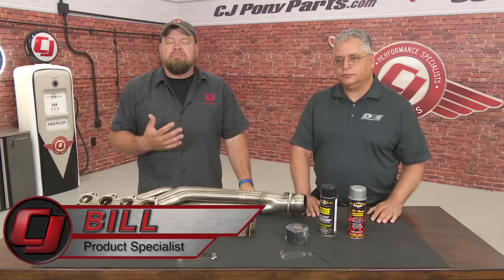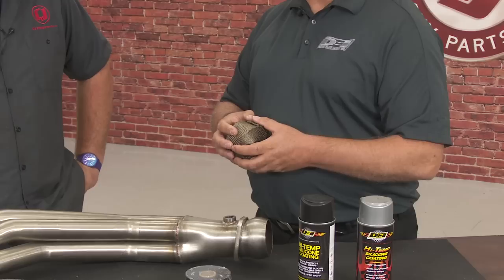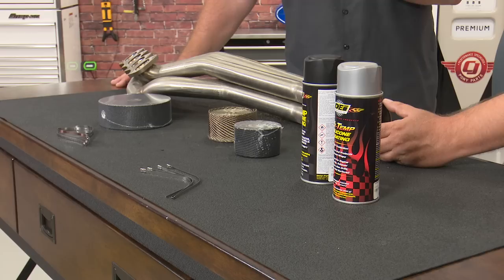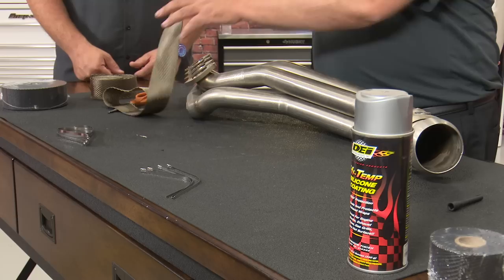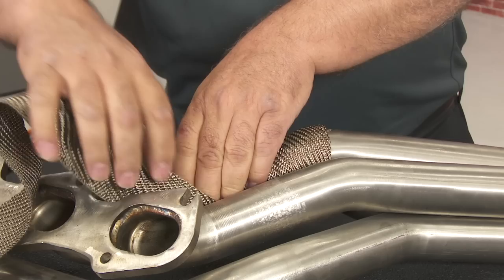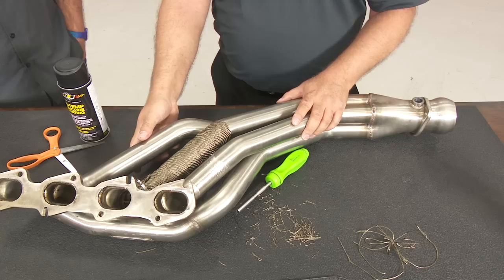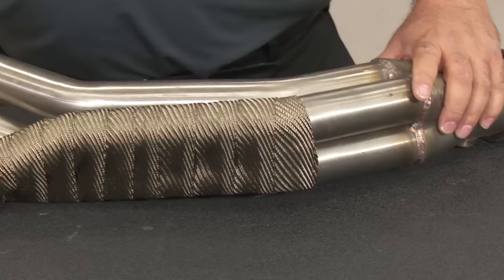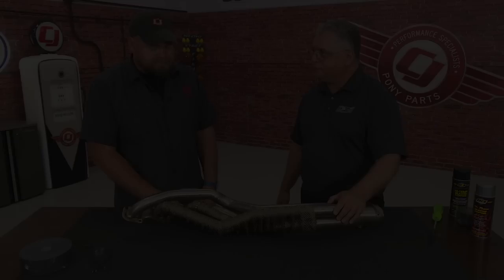Header Wrap | DEI | Mustang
This DEI Exhaust Header Wrap is perfect for your exhaust!

If you're about to use header wrap on your exhaust, CJ's has some pro tips to help make sure you do it right and achieve the best results possible!

With us here today at CJ's is Mike from DEI, he'll be showing us DEI's line of premium header wrap products and how to correctly utilize them to reach your goal!